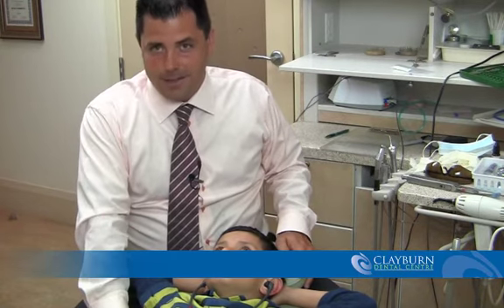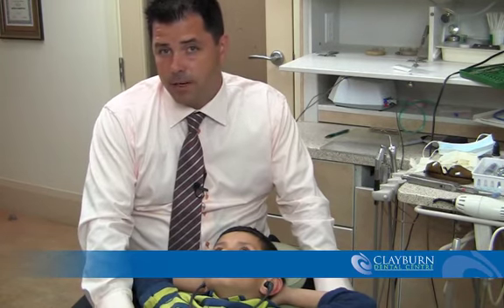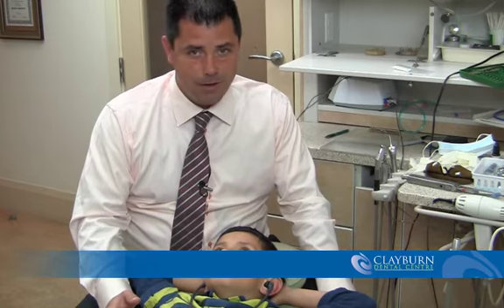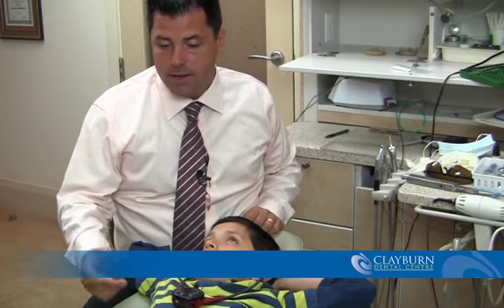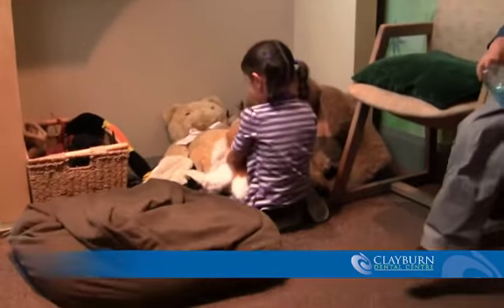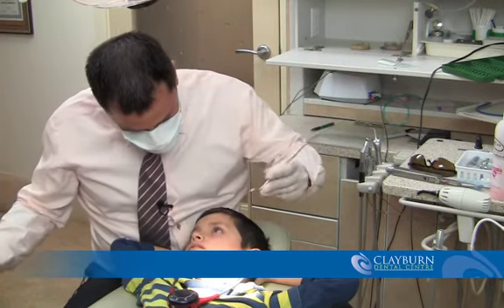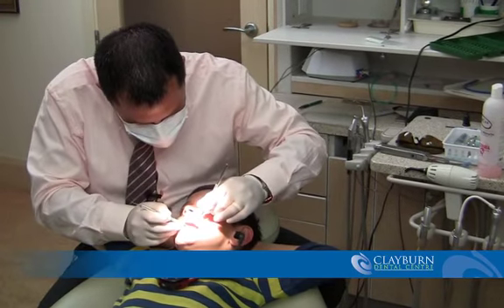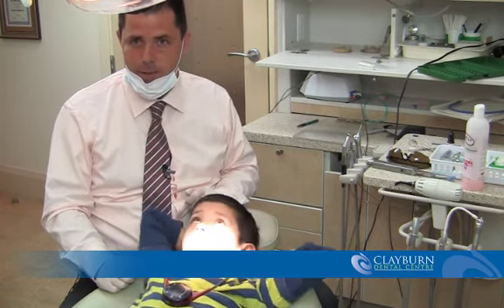Preparing your child to visit the dentist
Abbotsford children's dentists recommend preparing your child to visit the dentist before they need an exam.  Here are some tips from an Abbotsford dentist at Clayburn Dental Centre.